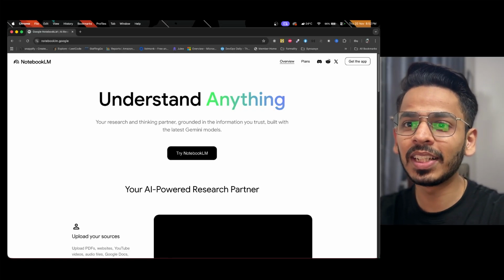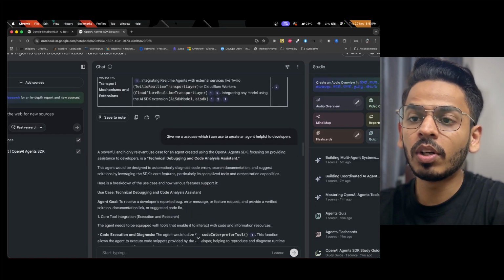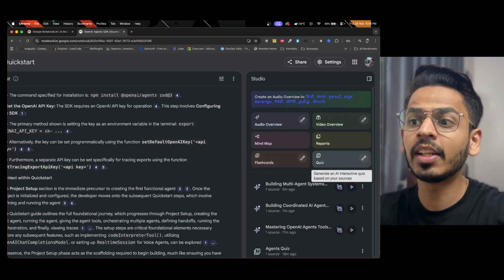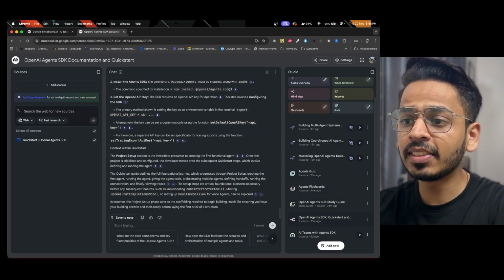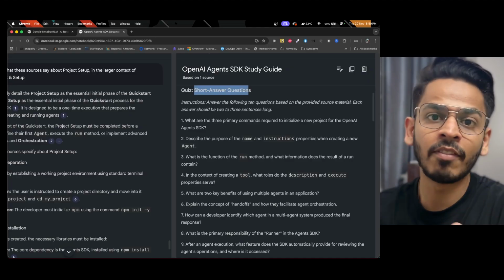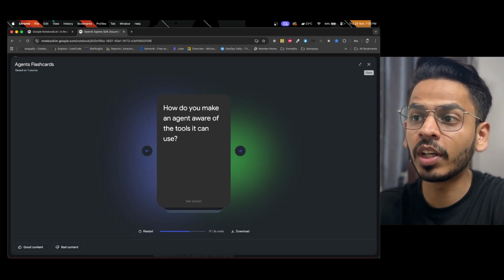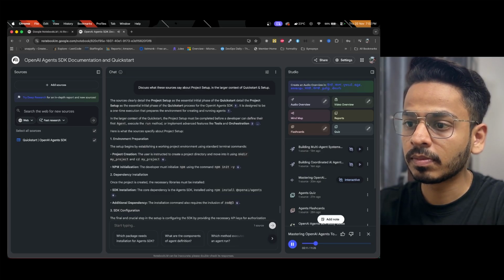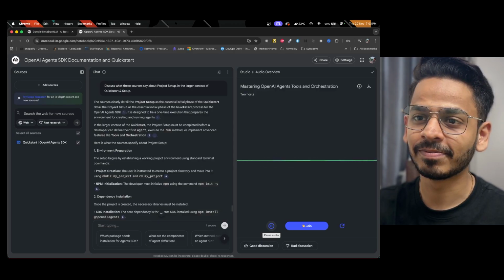Google's Most Underrated AI Tool - NoteBookLM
Hey There,
In this video we are going to talk about Google's most underrated AI tool - NotebookLM which is a research and thinking partner helping you to talk with documents, video, drive, etc.